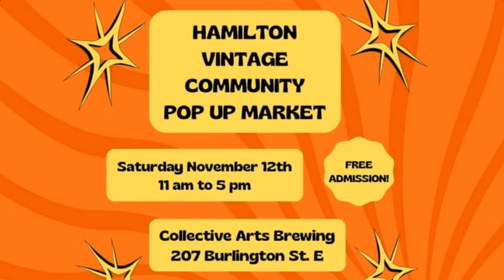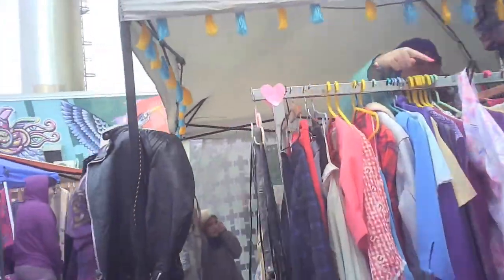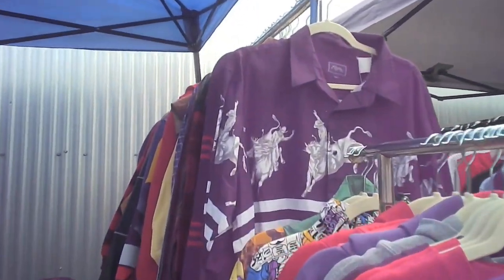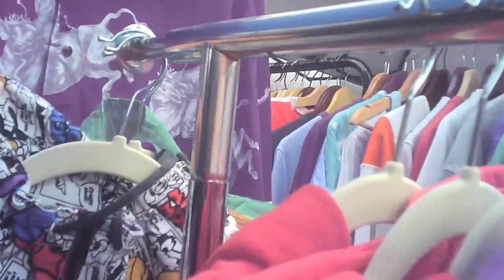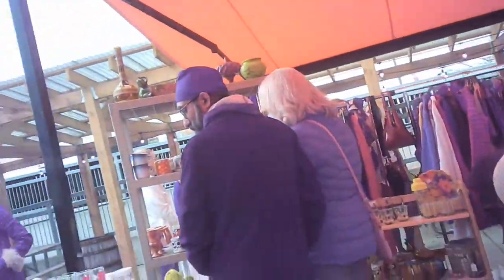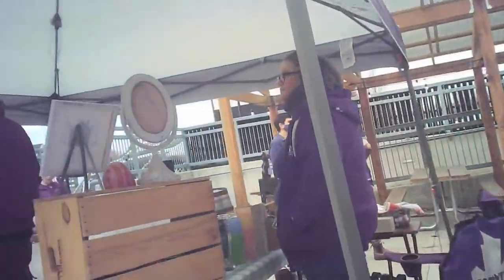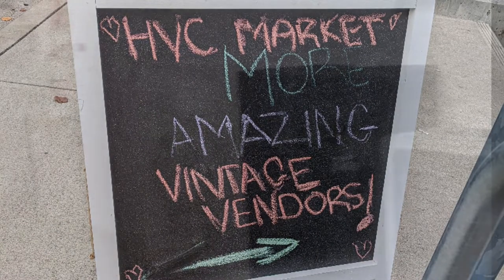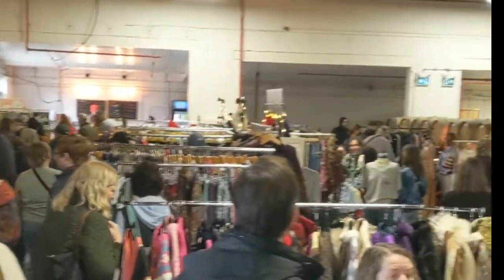Hamilton Vintage Community Pop-up Market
A collection of pop-up and online vendors that have come together and used the brewery space for a market.